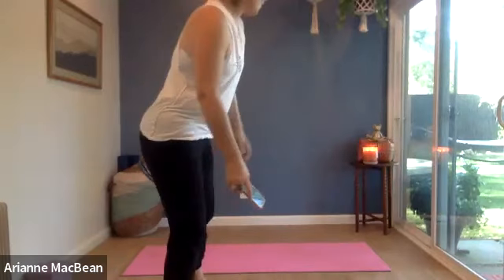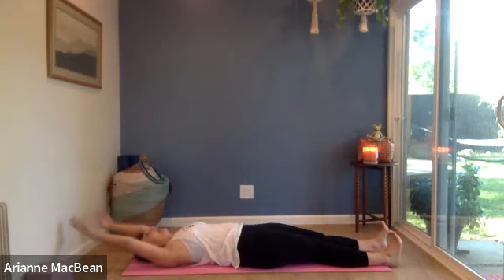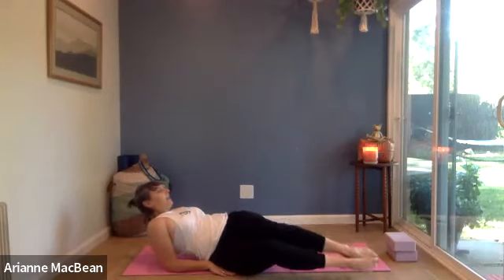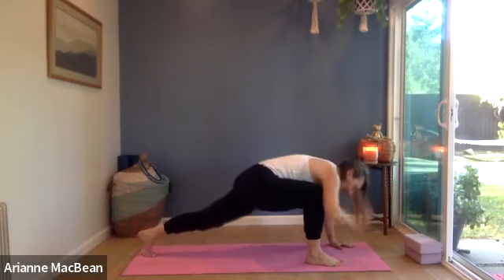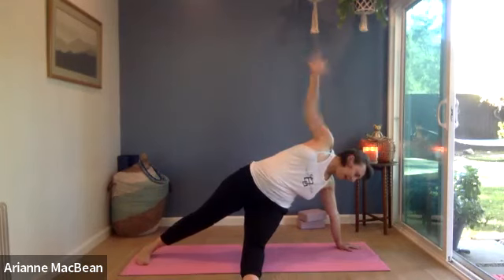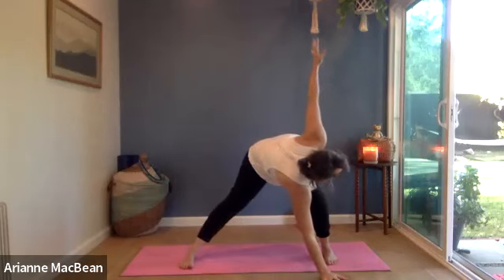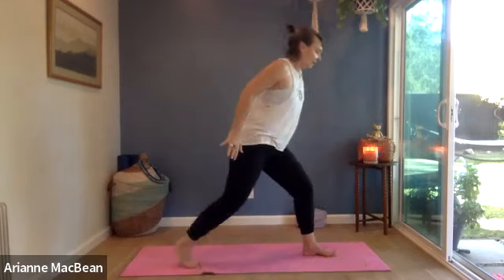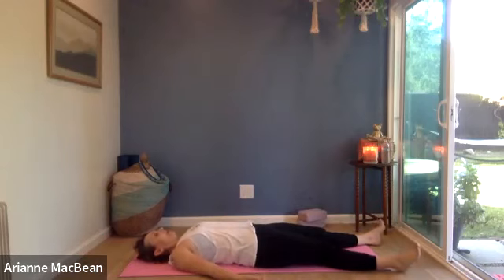Yoga Spring 22 Session 4: Yoga for a Rough Day